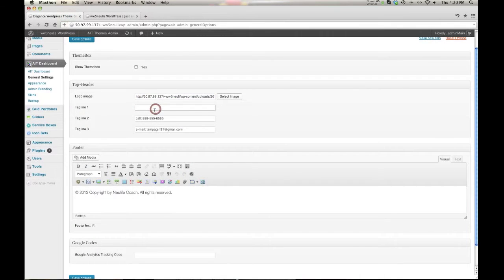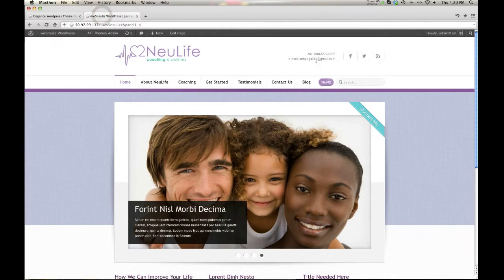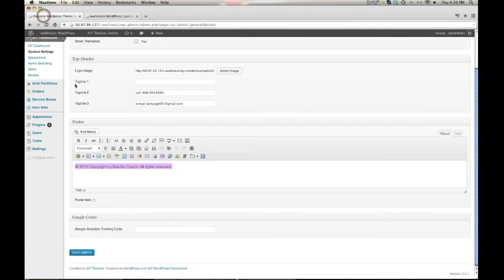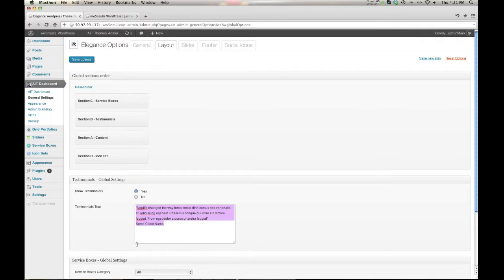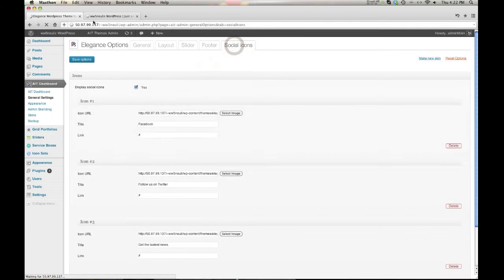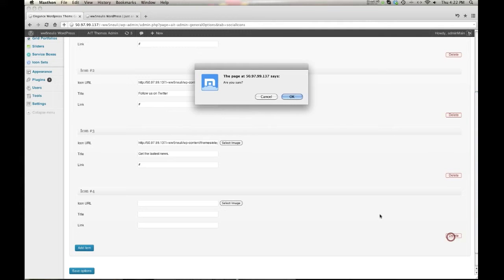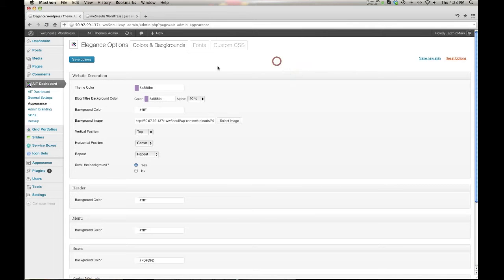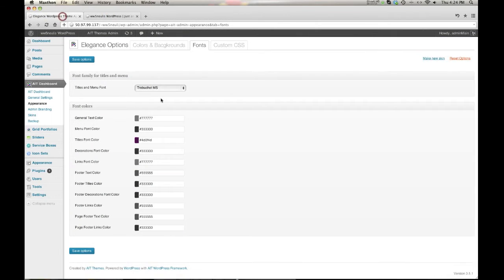Neulife Theme Options